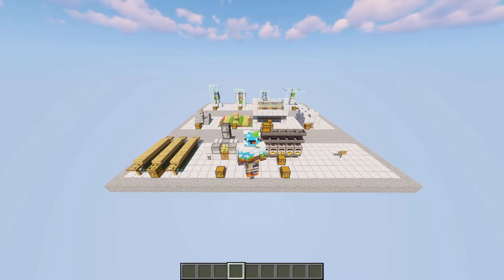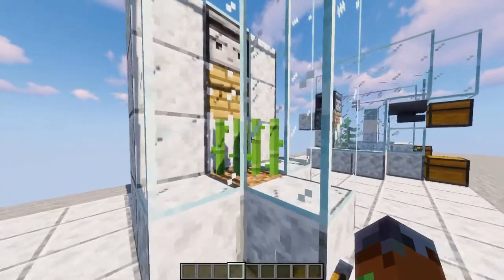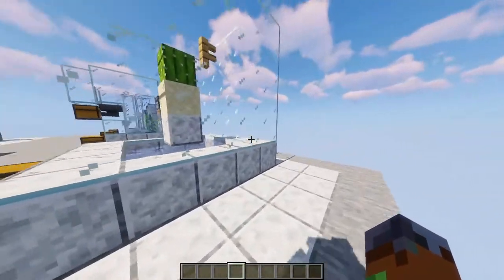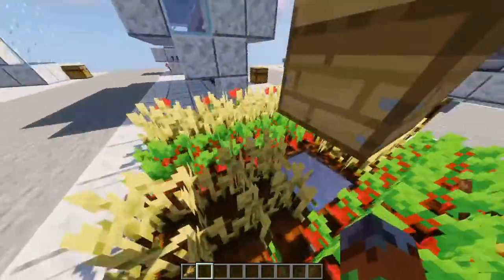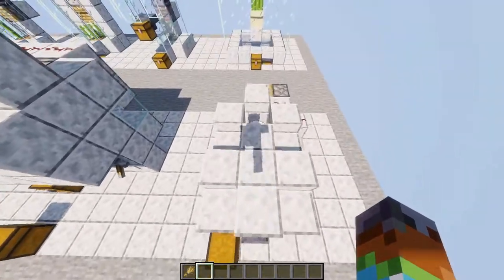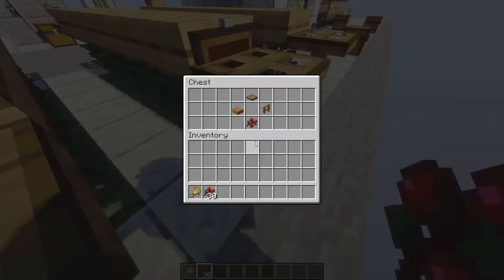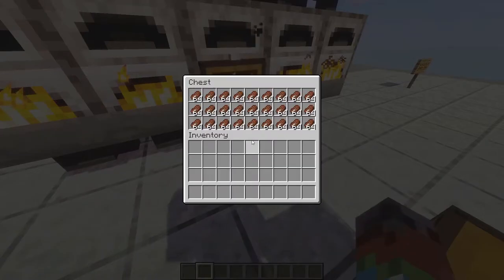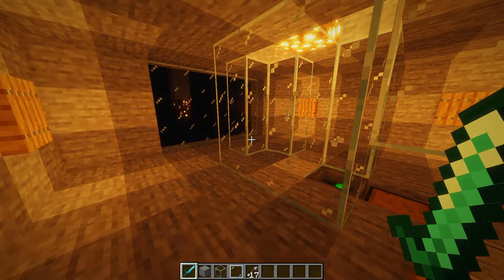10 Must Have Survival Farms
In this video I go over the top 10 necessary Minecraft farms for your early game progression. This will work in 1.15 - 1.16. Enjoy!

Did I miss any farms? Do you want me to build some other type farm?